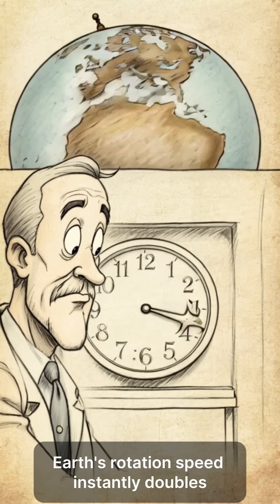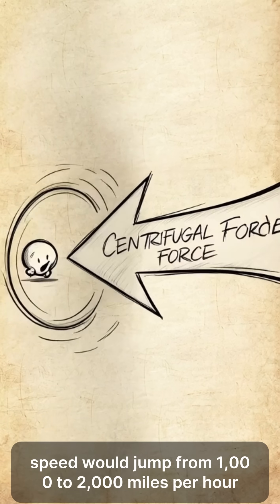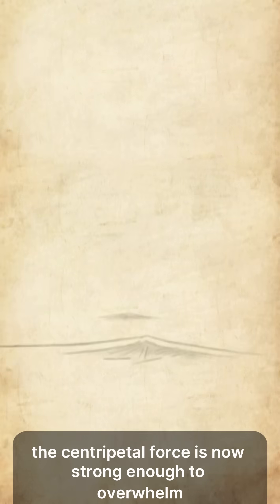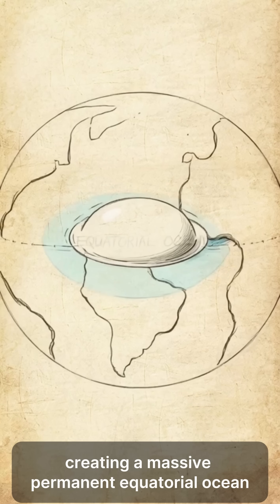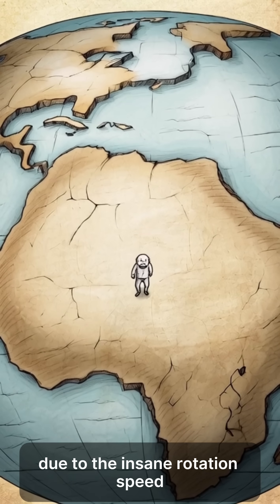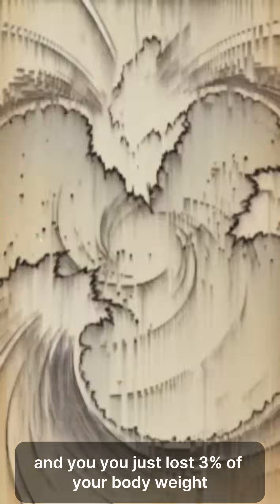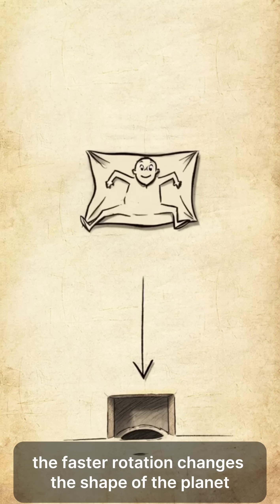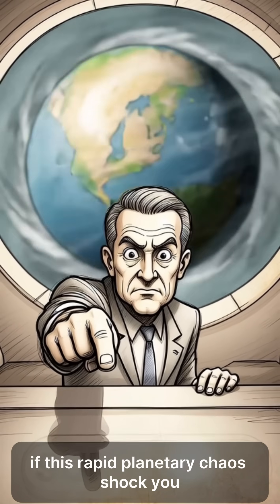What if the Earth spun twice as fast?